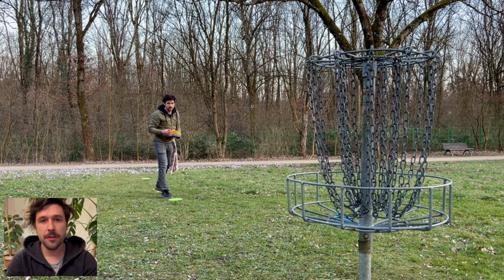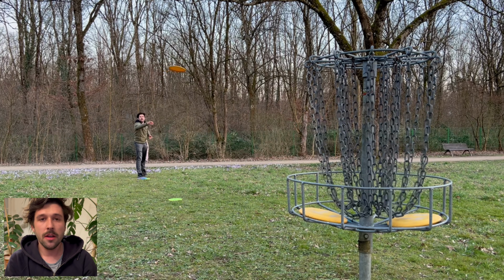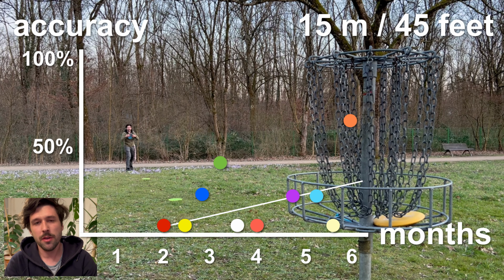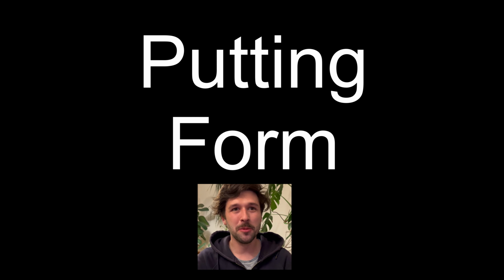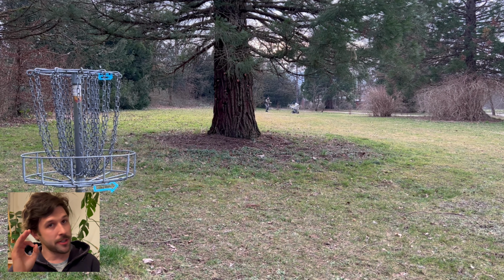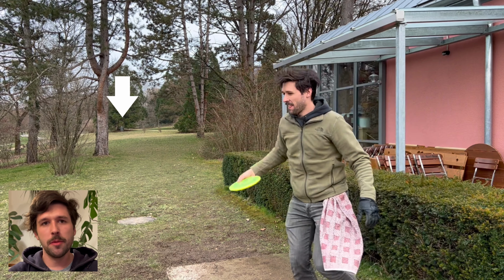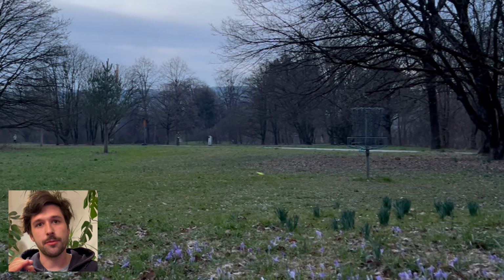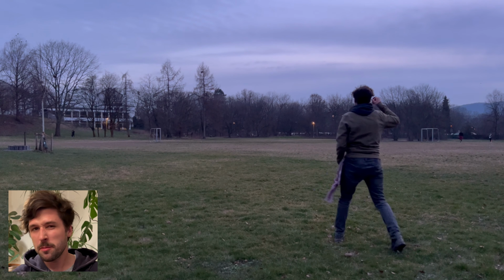After 6 months of DISC GOLF, progress & tipps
How good can you get after 6 months of playing disc golf?
I trained / played about 3 times a week and in this video I demonstrate my current putting form as well as approach and distance shots. Rounding it up I will give a recap and outlook.
I hope this video contains some valuable tipps to help you improve your game!

00:00 Intro
00:25 Putting 5 m (15 feet) - 20 m (60 feet)
02:12 Putting Form
02:55 Approach Shots
03:41 Distance Shots
05:08 Distance Form
06:12 Recap
08:05 Outro